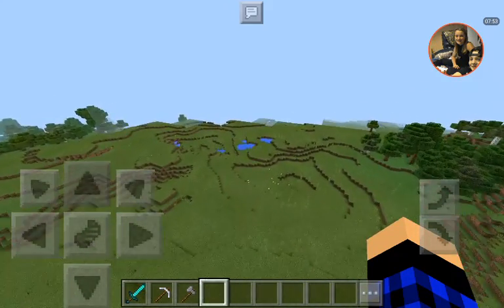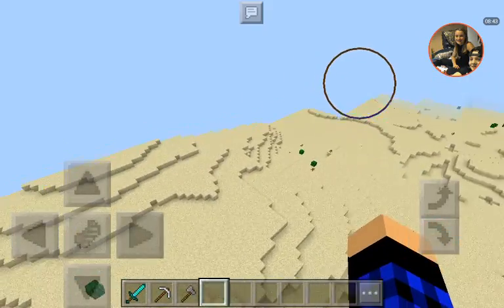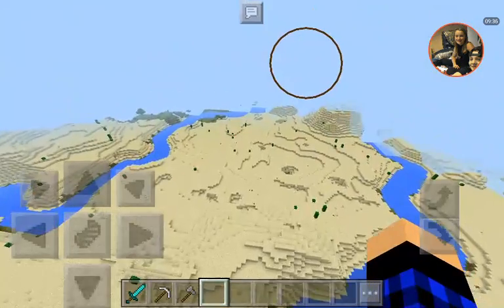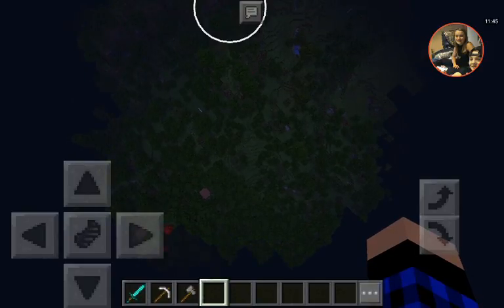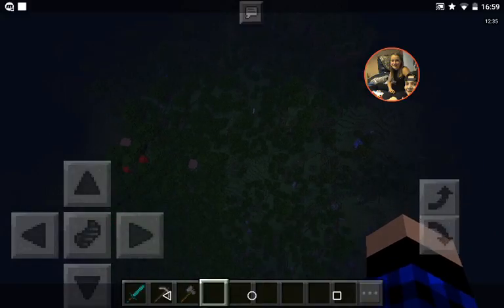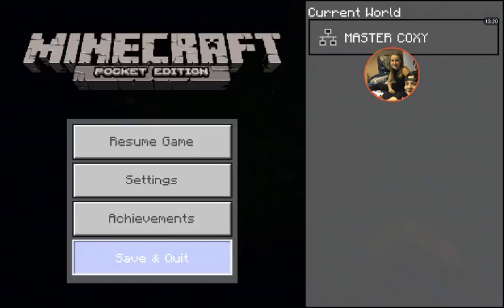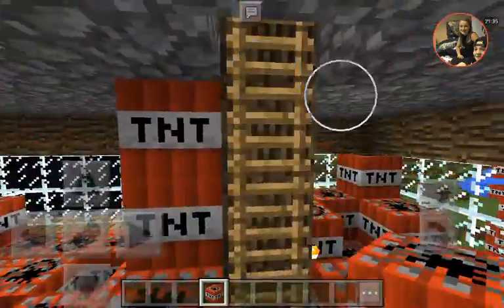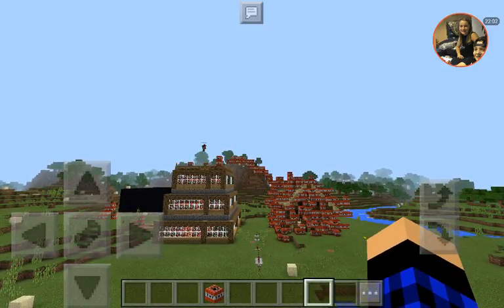Master Chany season 2 episode 4 DESTRUCTION